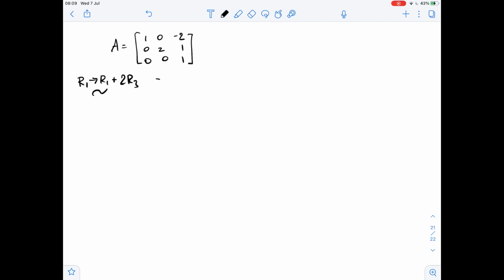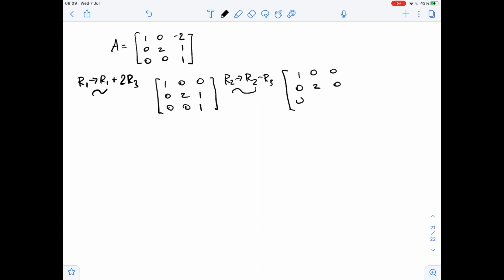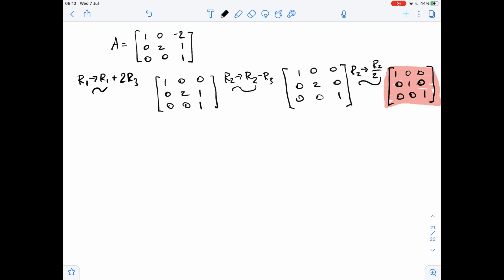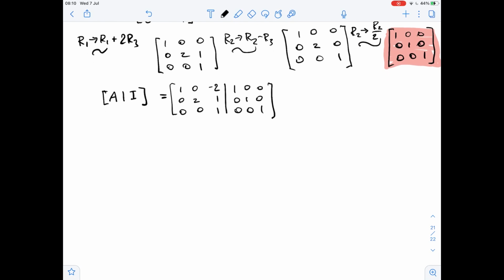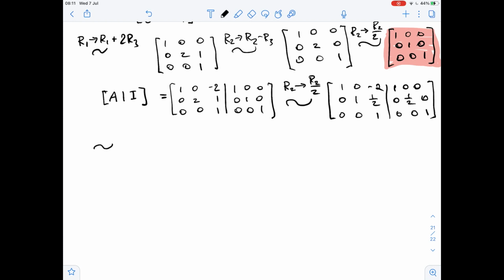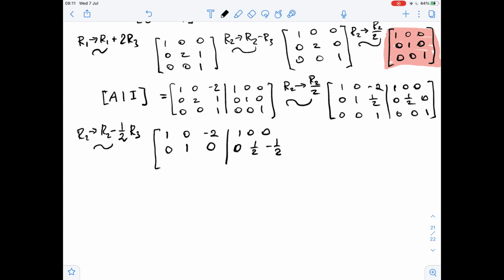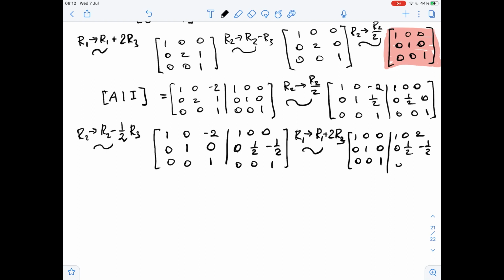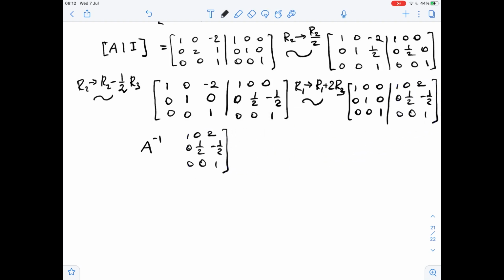Use elementary matrices to write ? in row reduced echelon form. Use the elementary ... | Plainmath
Solution to Calculus and Analysis question: Use elementary matrices to write ? in row reduced echelon form. Use the elementary matrices to find the inverse of
A=\begin{bmatrix}1 & 0&-2 \\0& 2&1\\0&0&1 \end{bmatrix}